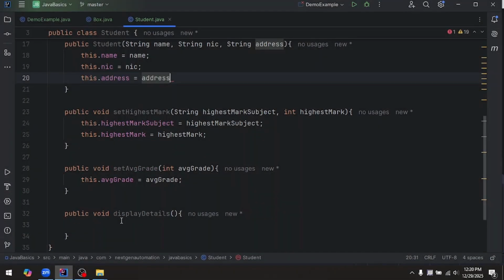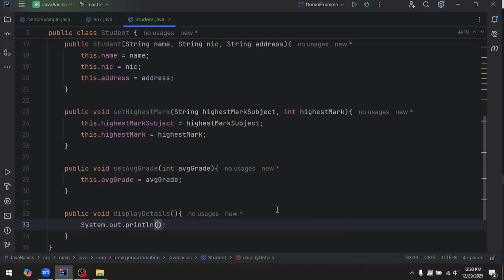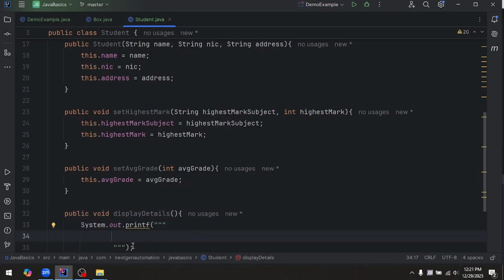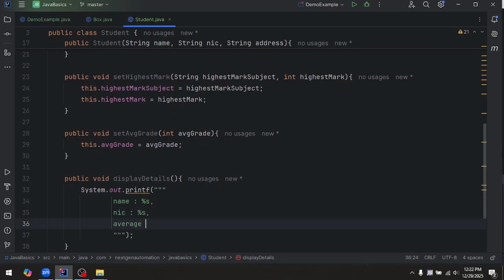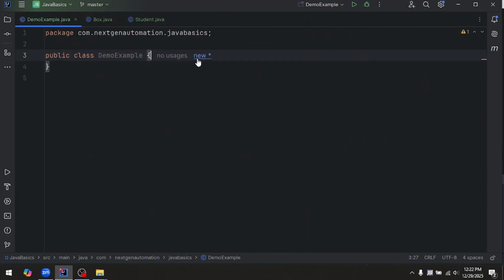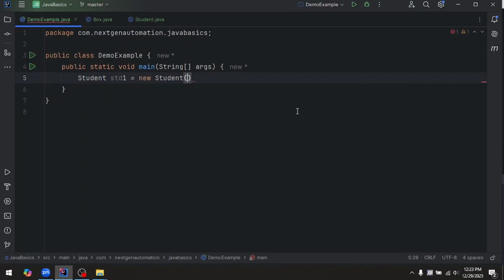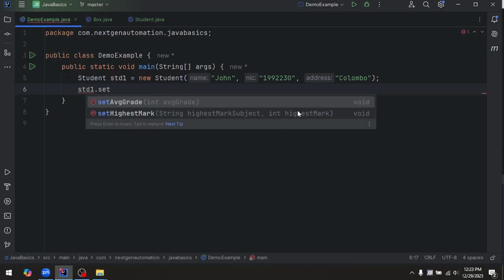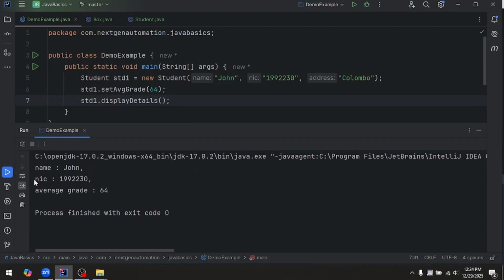Create Object and Call Methods in Java | new Keyword & Output Explained | Zero to Hero – Episode 11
In this video, we learn how to create objects from another class using the new keyword and call methods using that object.

You’ll also understand different ways of printing output in Java, including System.out.println vs System.out.printf, and how to use text blocks (""") instead of normal double quotes (") for cleaner output.

This lesson is very important for writing real Java programs and is heavily used in automation test scripts and frameworks.

-- In this video, you’ll learn:

How to create an object from an external class

Calling methods using object reference

Difference between System.out.println and System.out.printf

When and why to use text blocks (""")

Writing clean and readable output statements

Real-world Java coding practices

-- Who this video is for:

Java beginners

Students learning real Java program flow